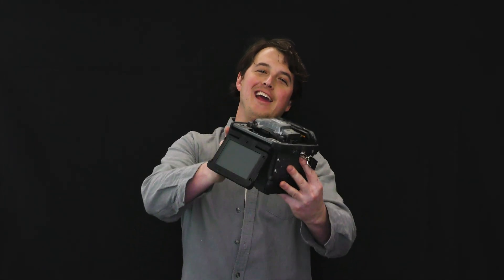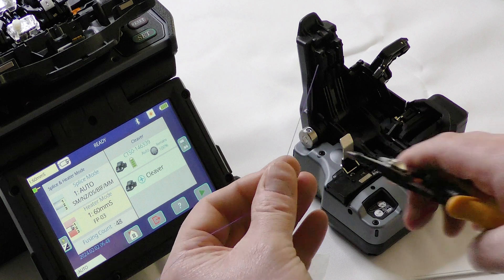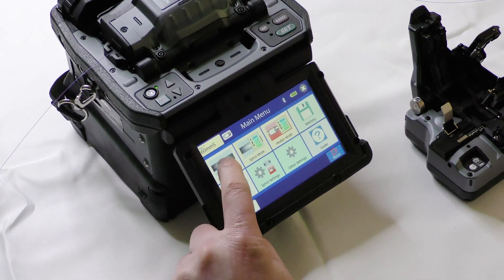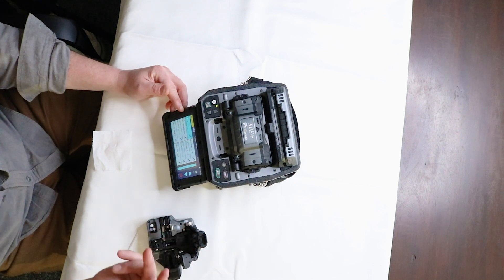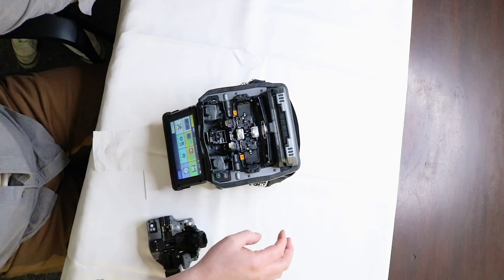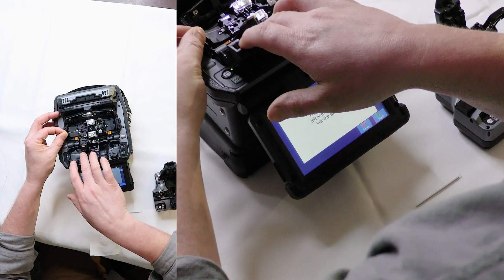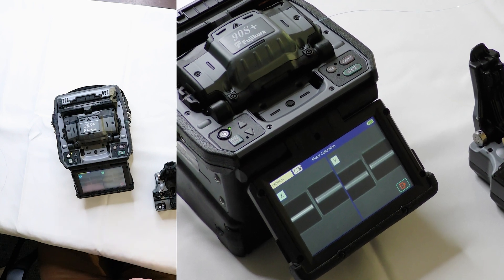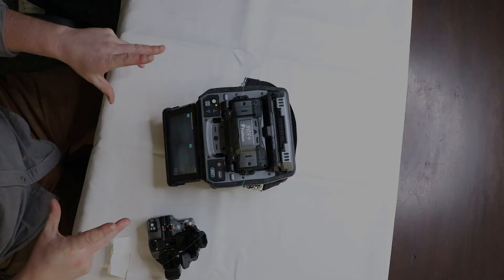Fusion Splicer: Tips for Splicing Success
Crush your splices with tips on stripping, cleaning, and cleaving your fiber with a fusion fiber splicer in this video with Director of Rentals and Leasing, Joe Valen.